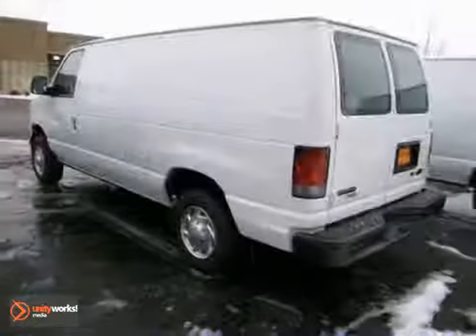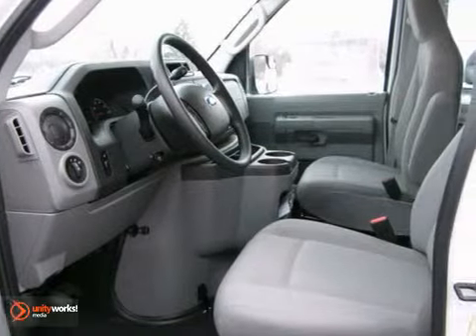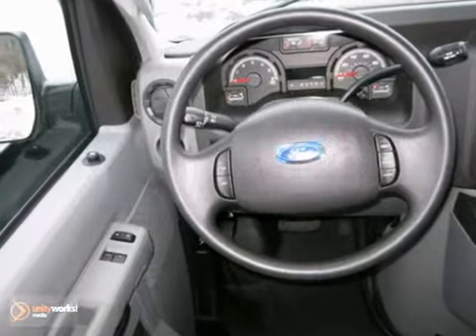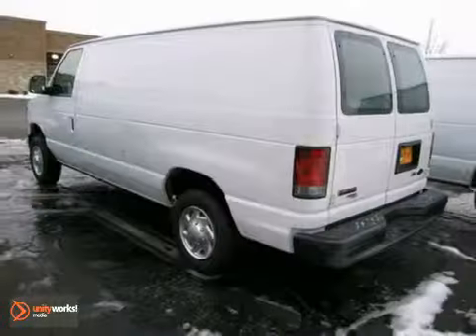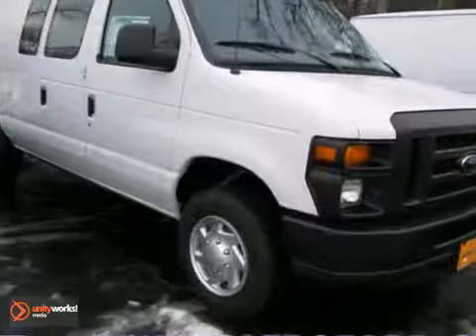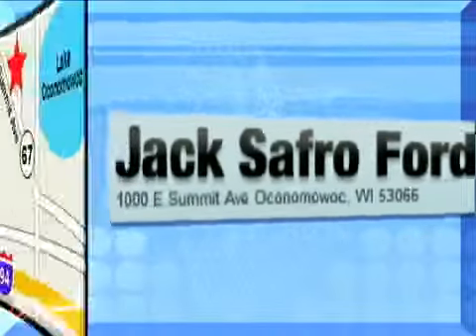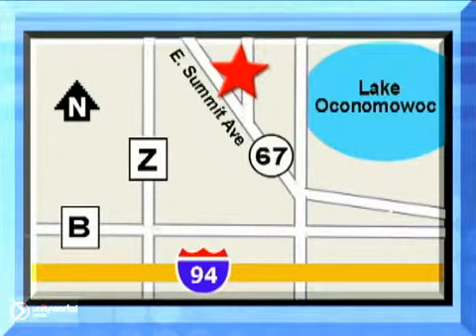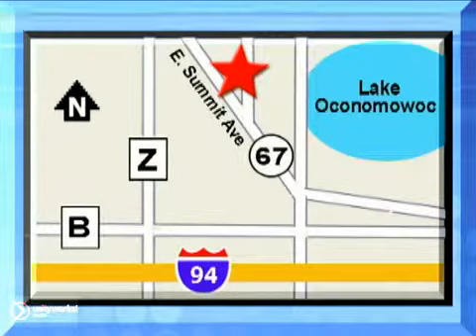2012 Ford E-150 #126349 in Madison WI Waukesha, WI - SOLD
SOLD - If you are looking for real value on a great new car, Jack Safro Ford Lincoln Mercury invites you to come in and test drive this 2012 Ford E-150, stock# 126349. We are conveniently located near Madison WI Waukesha, WI and known for our great selection, reliability and quality. Come take a look at this 2012 Ford E-150 today.

1000 E Summit Ave
Madison WI Waukesha WI, 53066